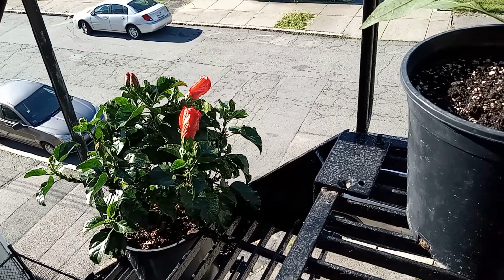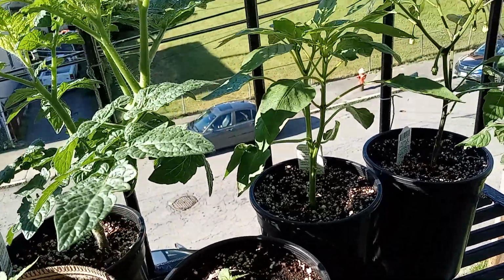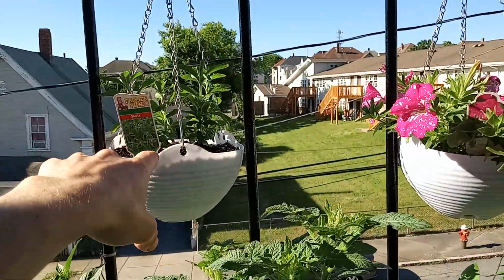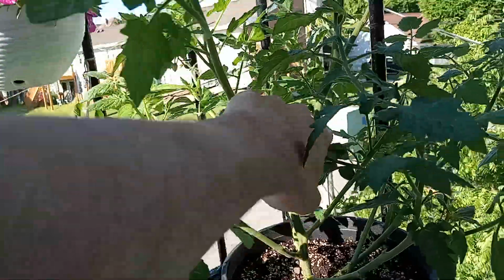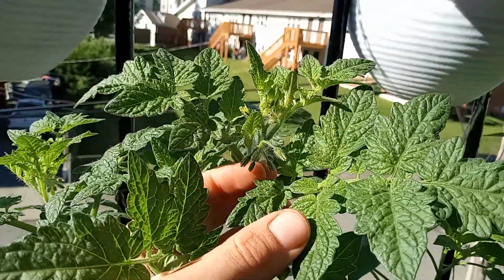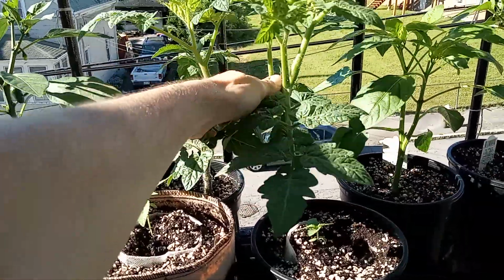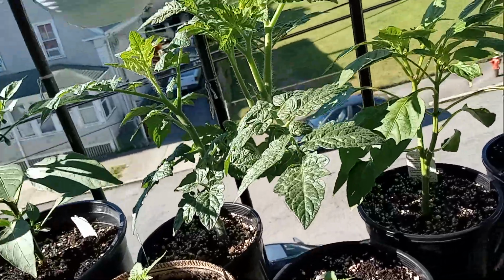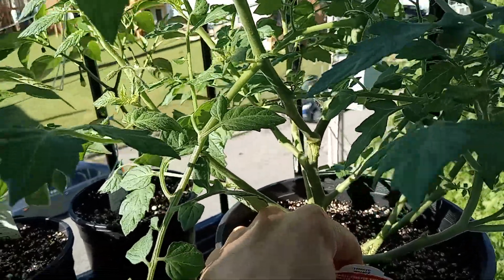I cant lie......the biggest downside to @MiracleGro in the garden!!!!!